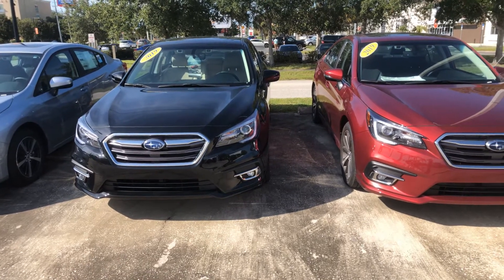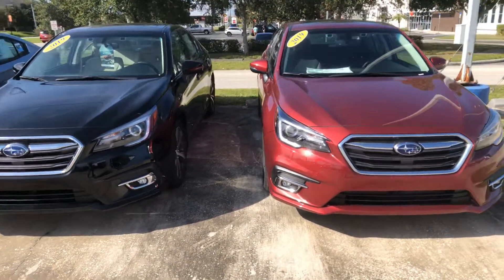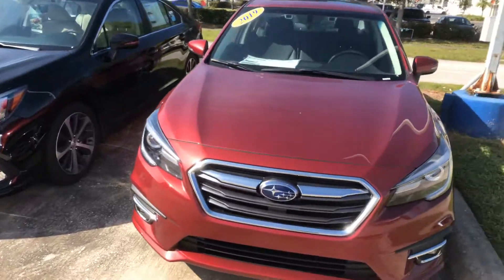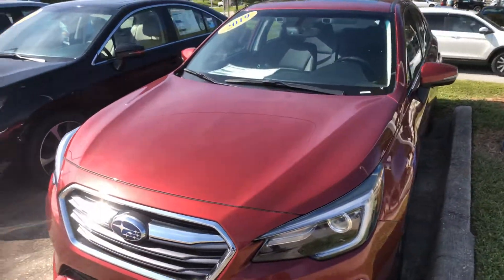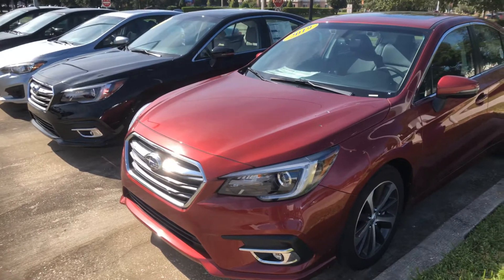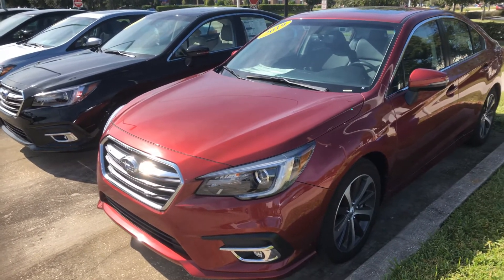Thomas vill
Legacy